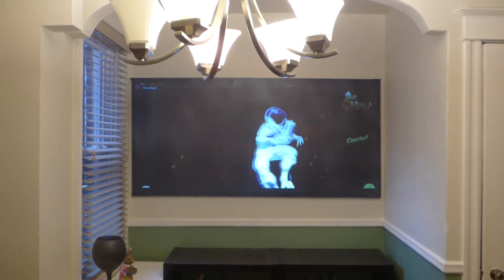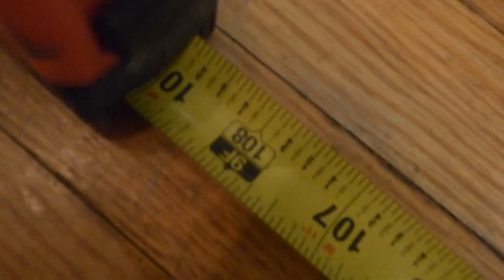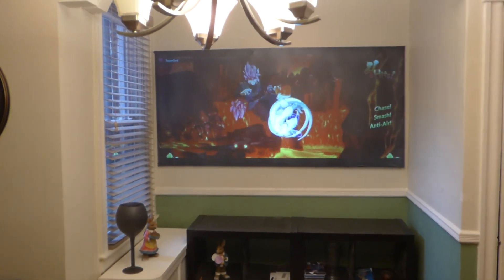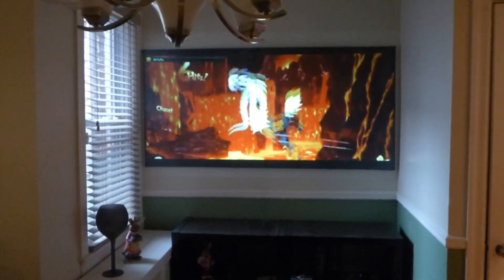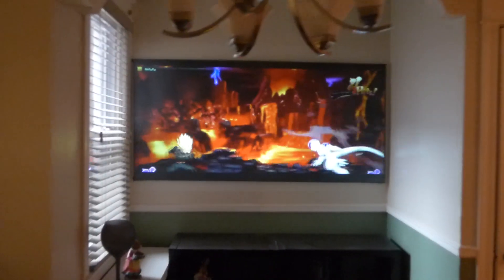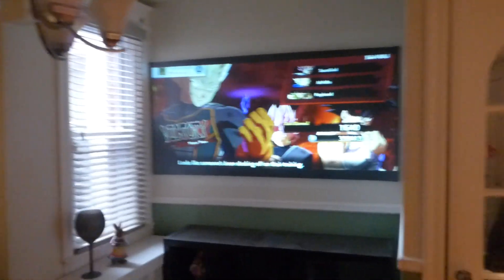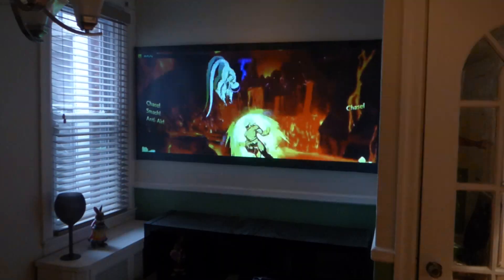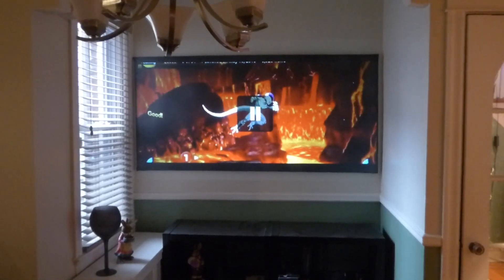NEW Luminous black 4K pre-coated indoor or out ,oled tv like blackout cloth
New luminous black 4k pre-coated eight-way stretchable blackout cloth.

100" 16:9 $462
120" 16:9  $572
143"  16:9 $662

NEW LUMINOUS BLACK - 4K
PROJECTION SCREEN TYPE: Pre-coated blackout cloth
SCREEN COLOR: Slate
ANGLE GAIN: 190
LUMENS COUNT: Inside 50 lumens and up , outside 2000 lumens and up.

3D: Yes.